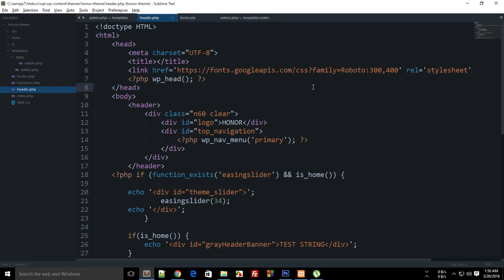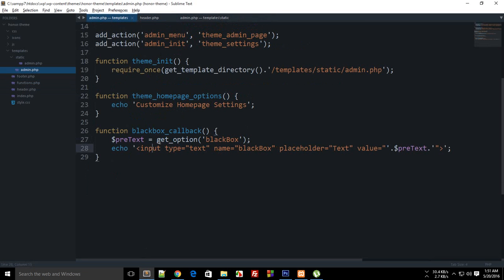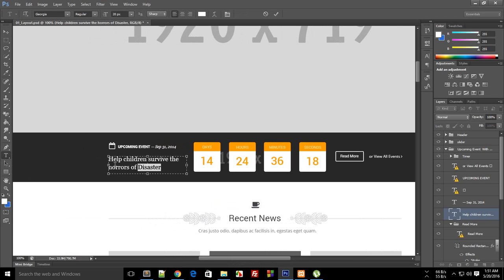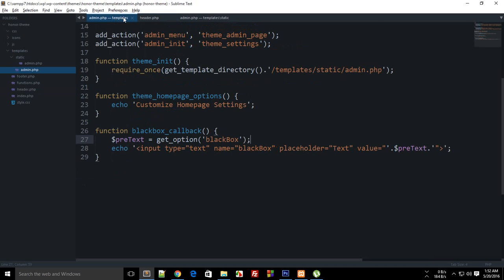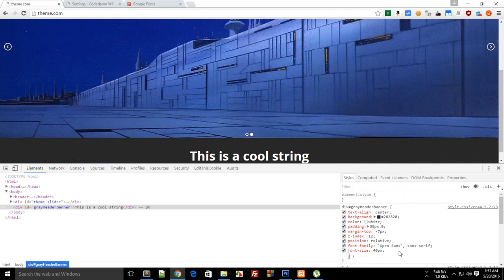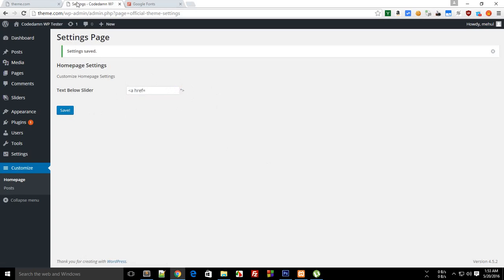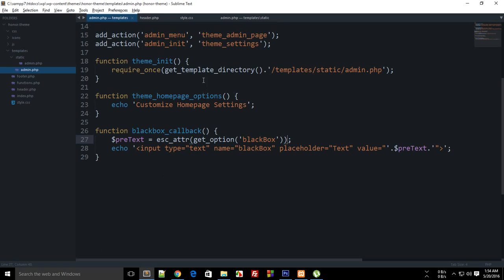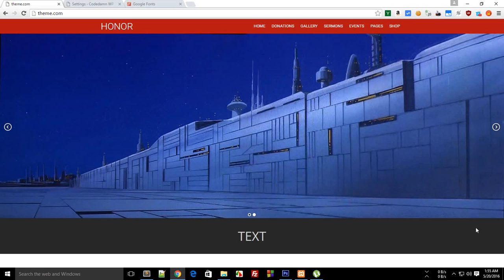WordPress Theme Development Tutorial 17: Finishing Black Box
Finally the black box strip under slider has been coded and dynamically linked to admin panel we just created in last 3 videos!